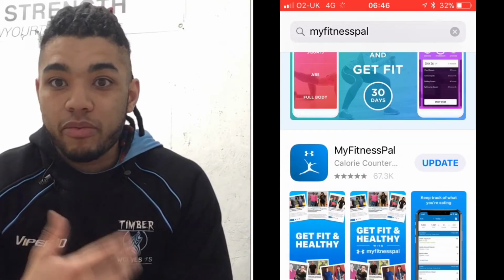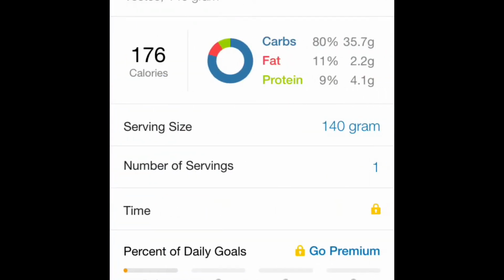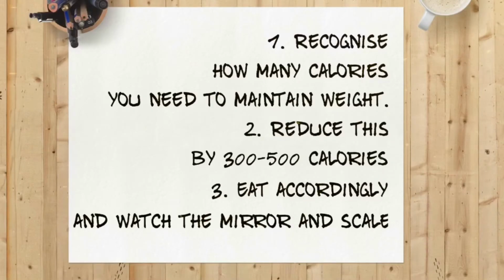Simple Fat Loss 101: Start Here